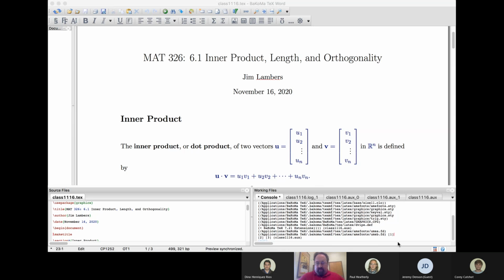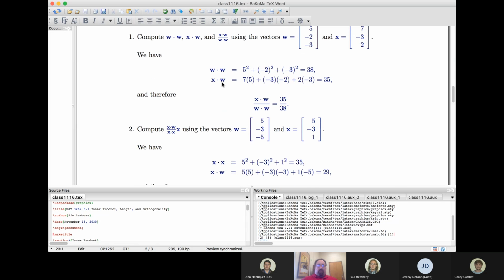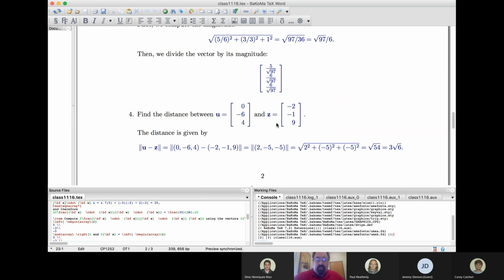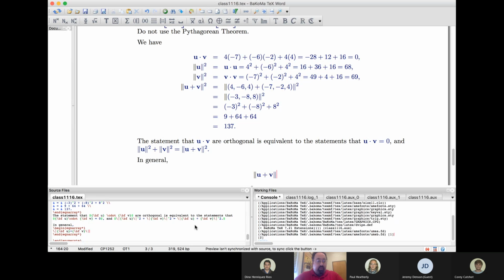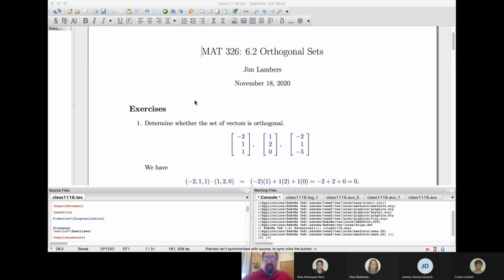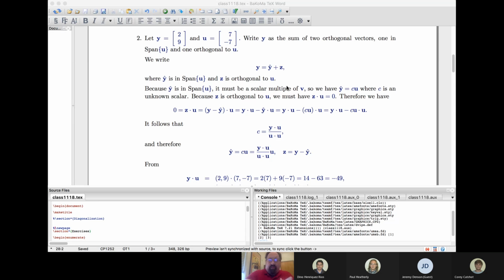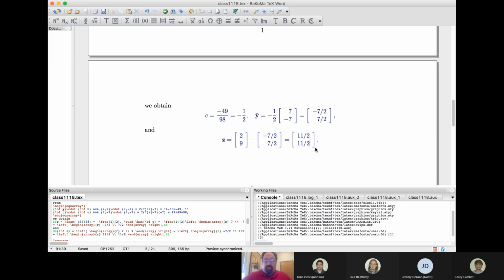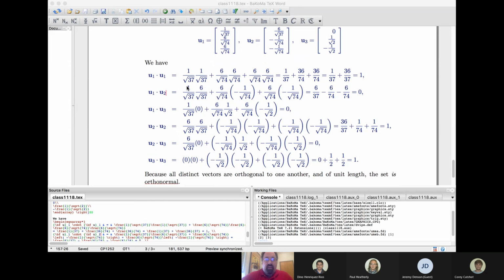MAT 326 Class Meeting 11/16/2020 2:30-3:45pm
Section 6.1 & 6.2: Inner Products and Orthogonality